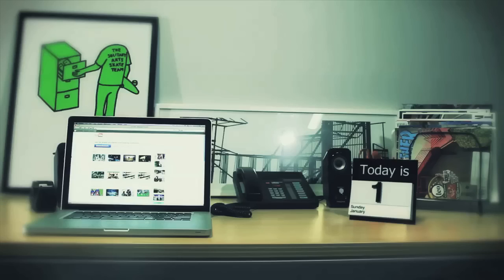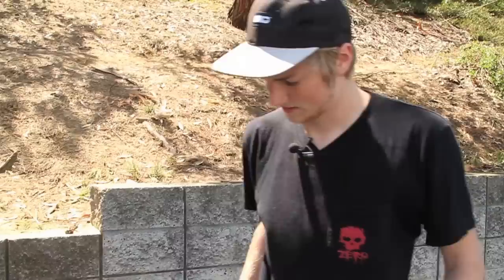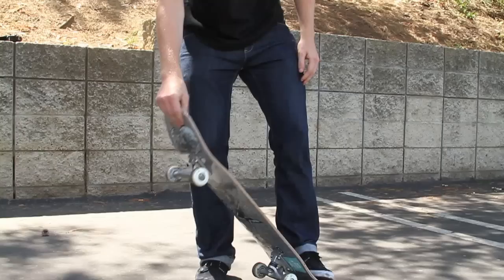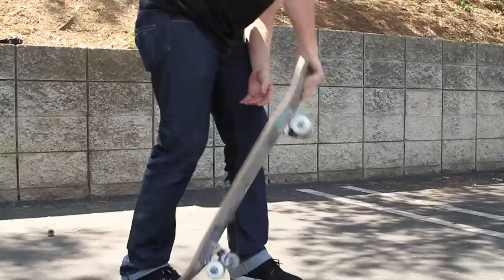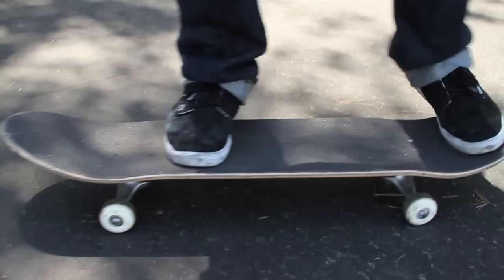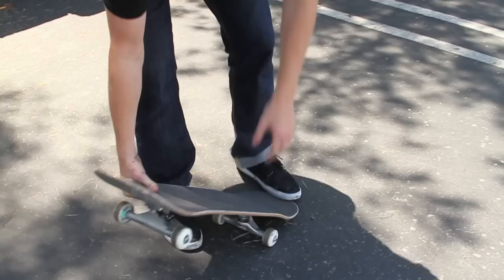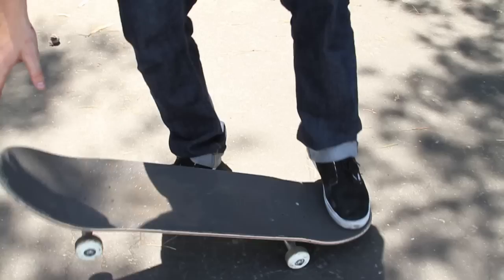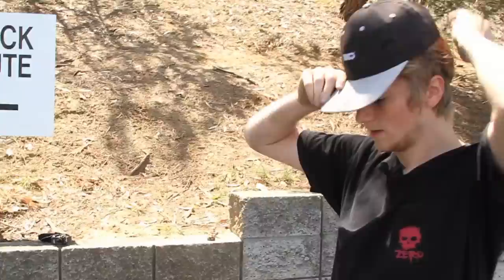How-To Skateboarding: Backside Bigspins with Josiah Gatlyn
Today Josiah Gatlyn shows you how to do B/S Bigspins

WARNING!

Music
Artist- Colin Mcgrath
Song- Yellow Brick Man